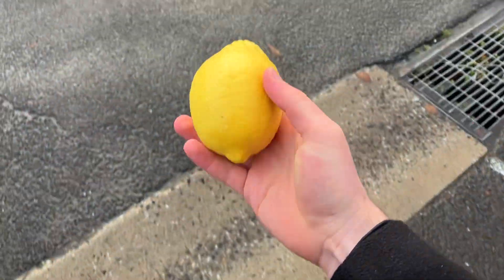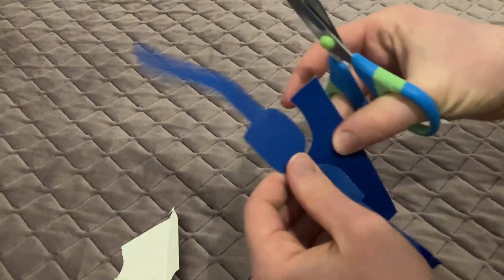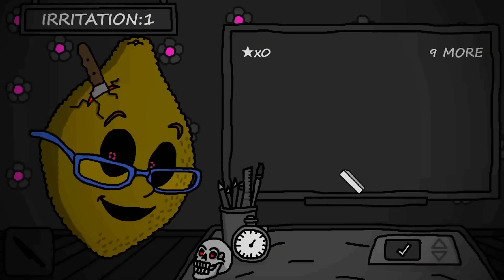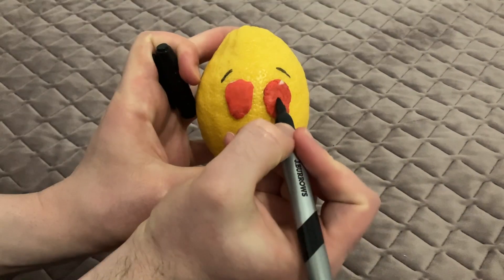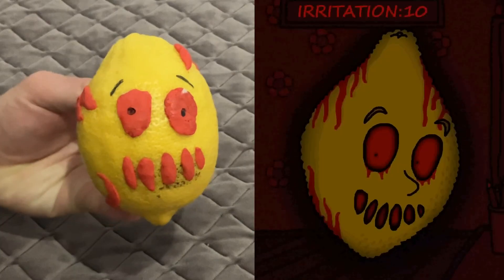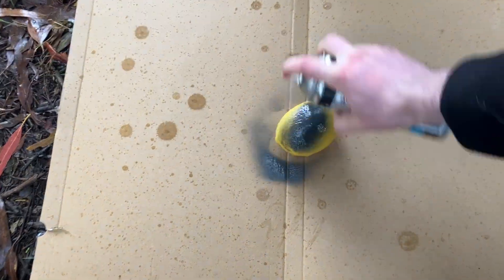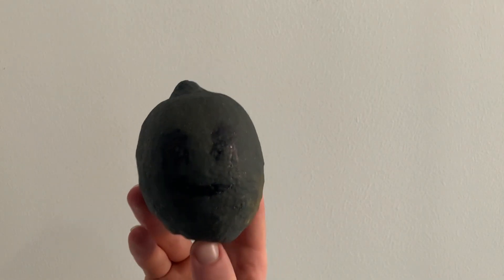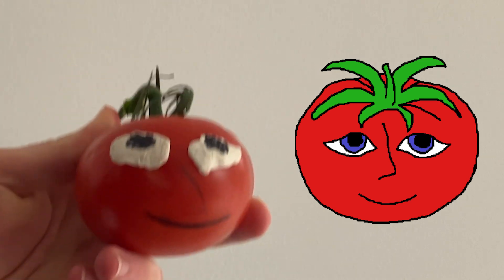I made Ms Lemons in Real Life!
I only wish I could play the game again... SOB